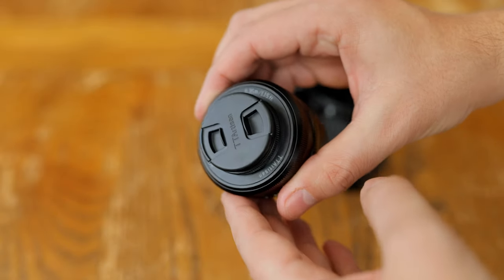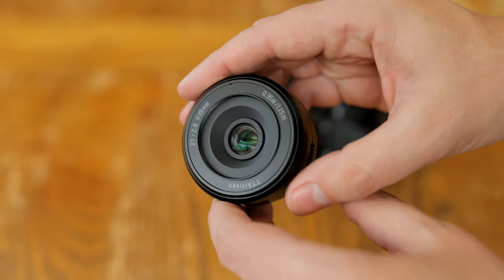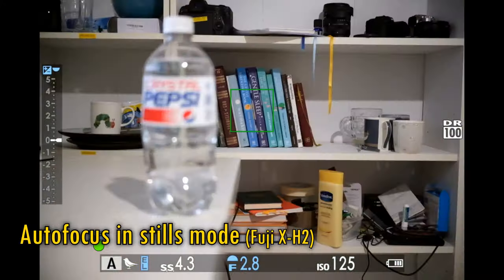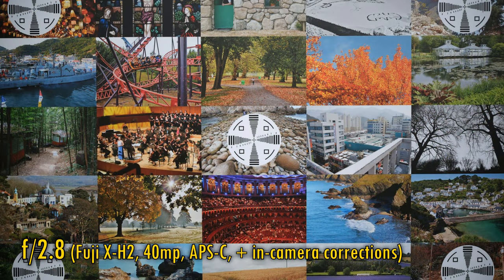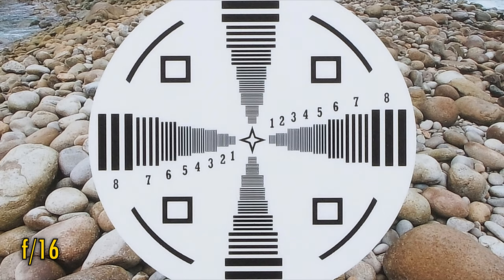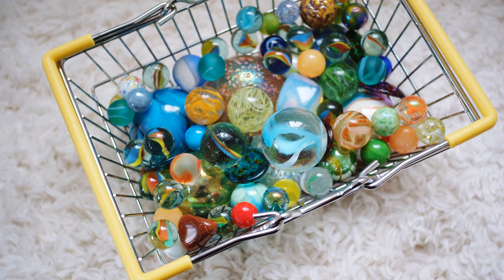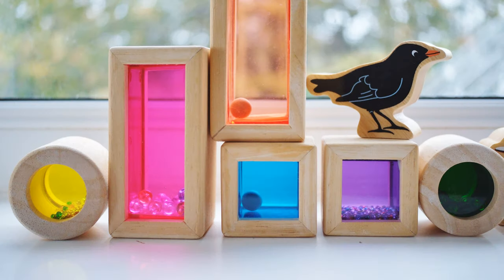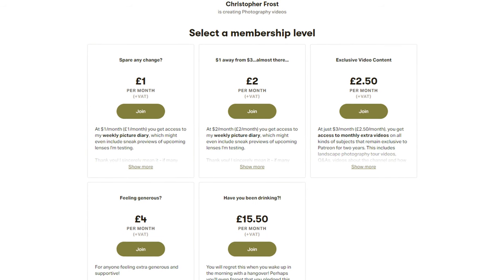TTArtisan AF 27mm f/2.8 (Fuji X Autofocus) lens review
A low-budget AF lens from TTArtisan on Fuji - could be useful - but could it also really be any good?

All pictures taken by me on a Fuji X-H2 cameras.